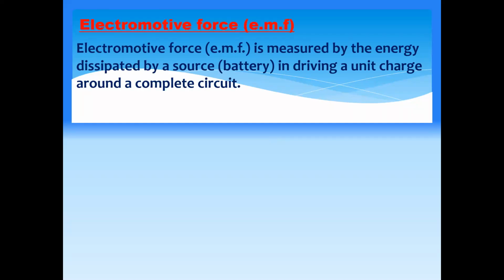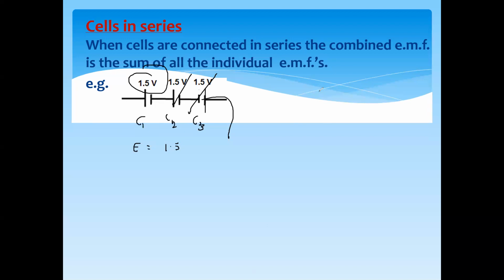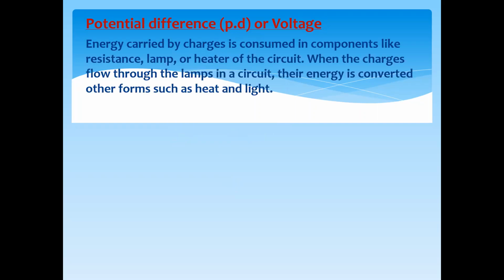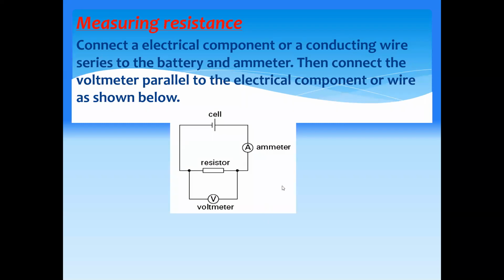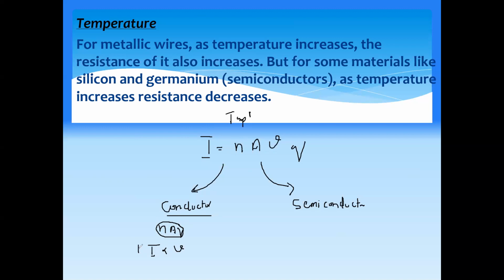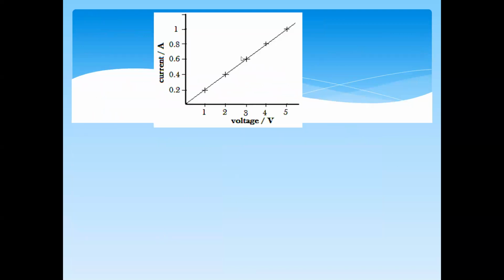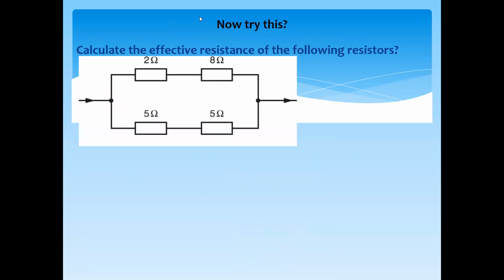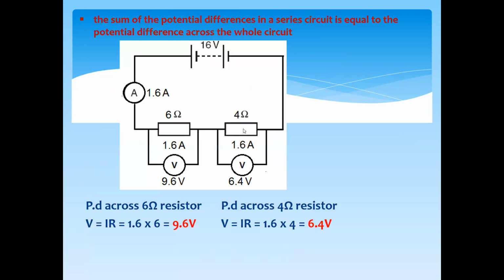Voltage and resistance As Physics Unit 2 lesson 1 part b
Voltage and resistance